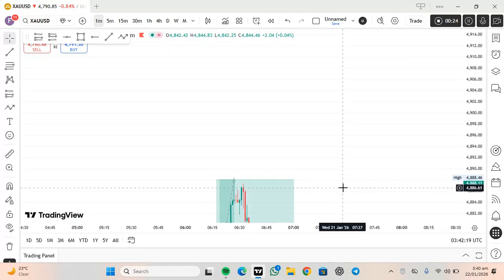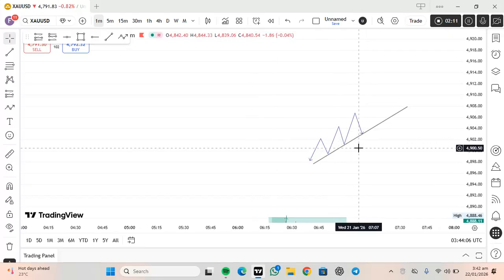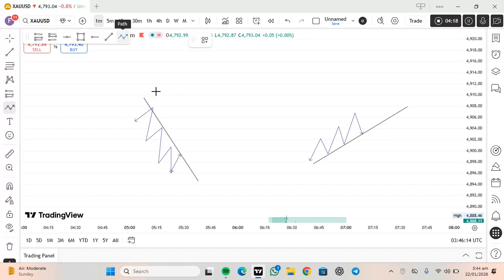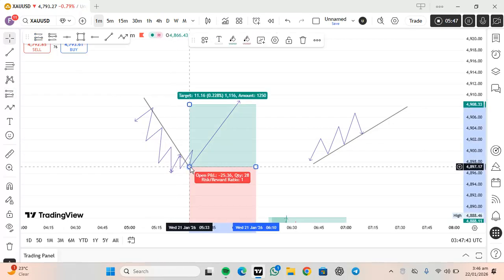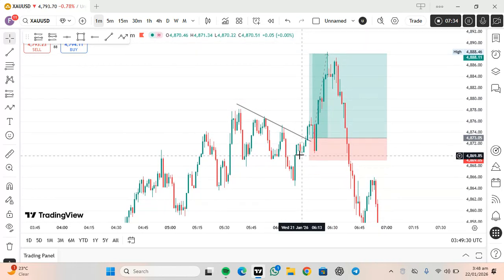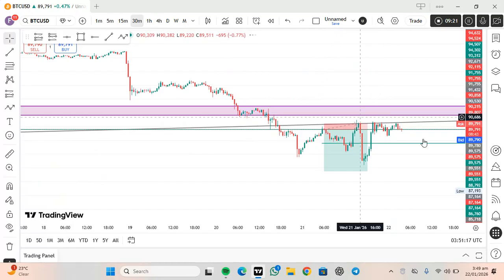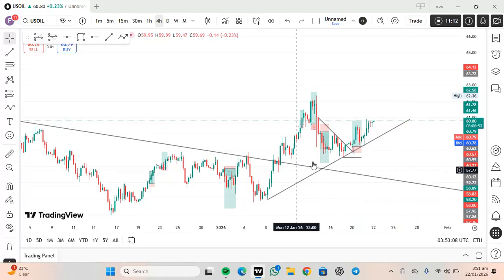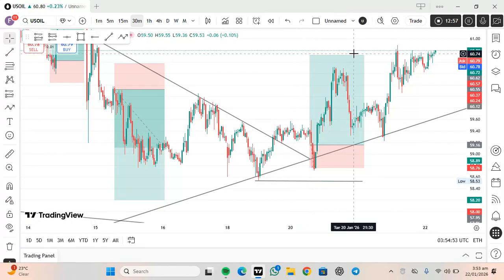Trade BREAK AND RETEST like a PRO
In this video, i break down my comprehensive break and retest strategy that works almost always.